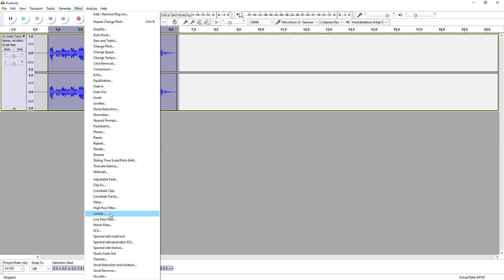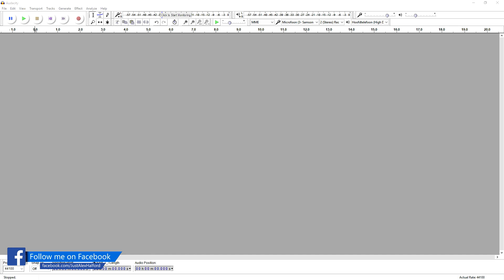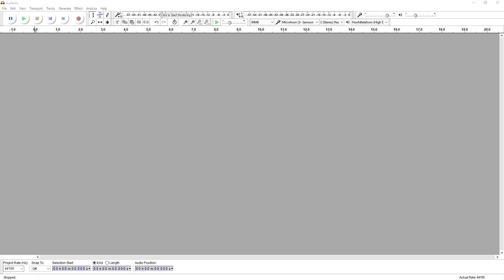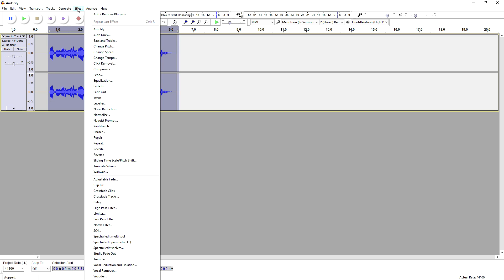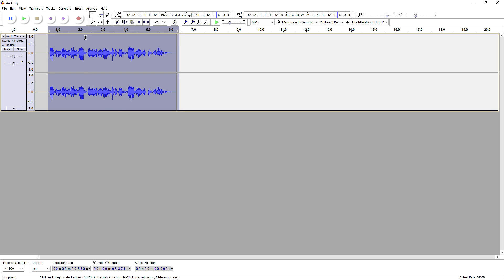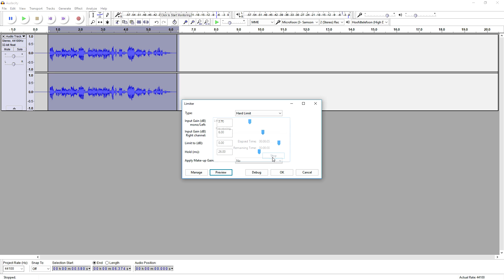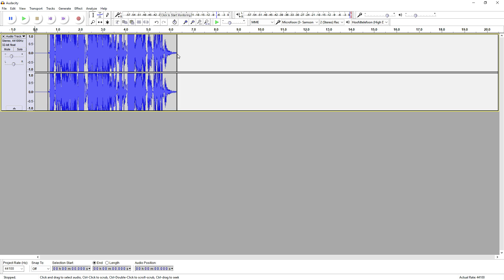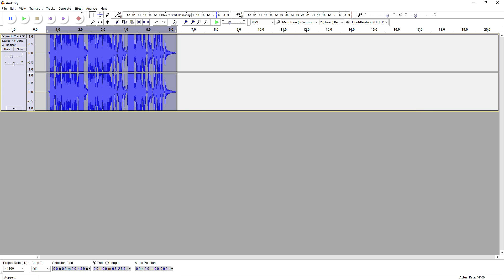How To Make A Demon Voice In Audacity - Tutorial #36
- - In today's tutorial I'll be showing you how to make a demon voice in Audacity. I receive a lot of comments and questions about this topic so I made a video series. More tutorials are on its way!
- Always Ready!